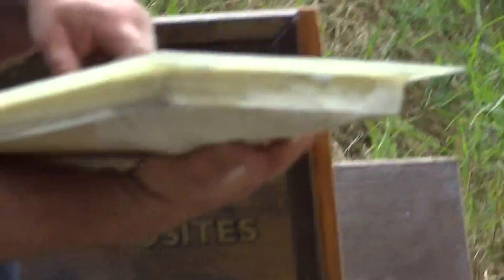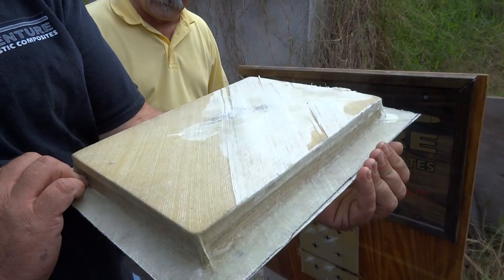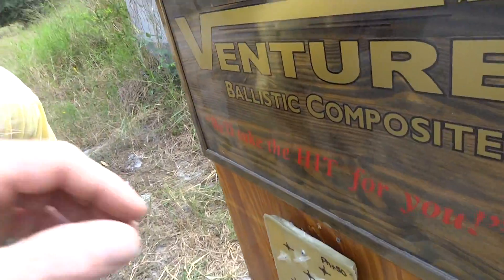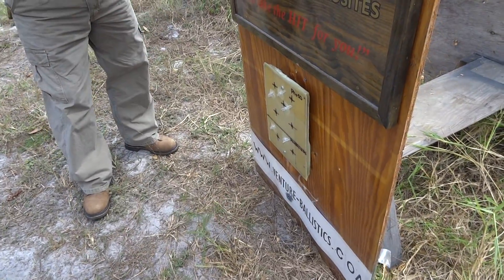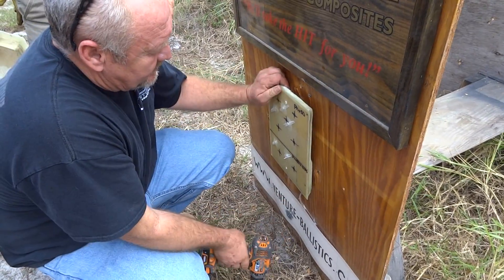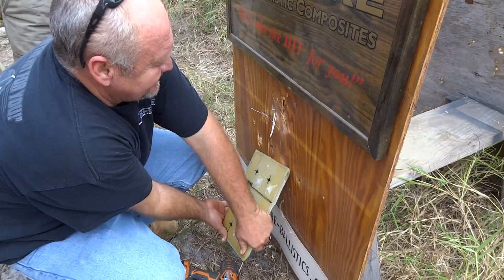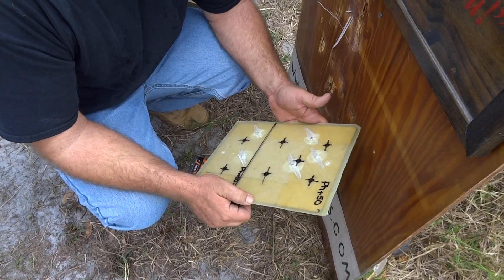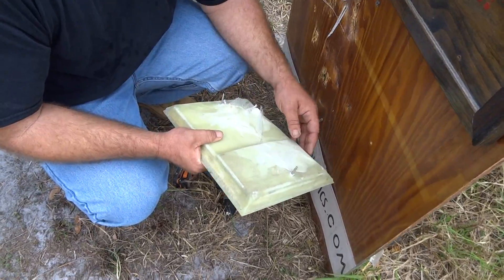2 of 2 test sample 7.62x39